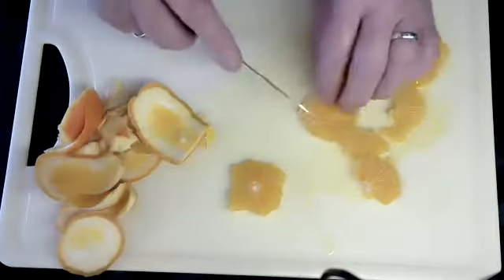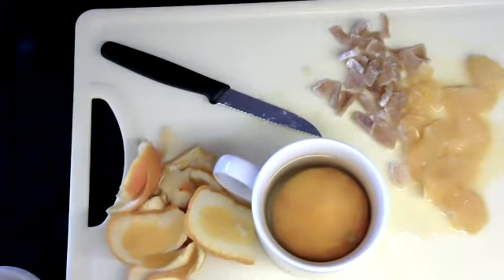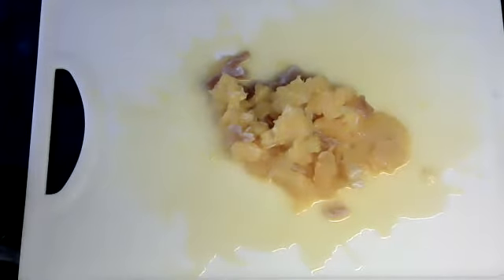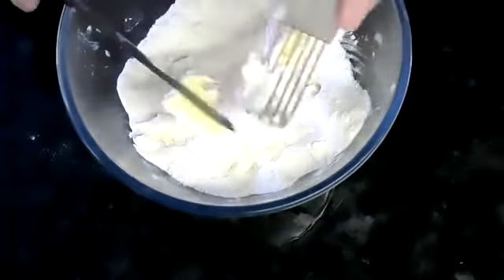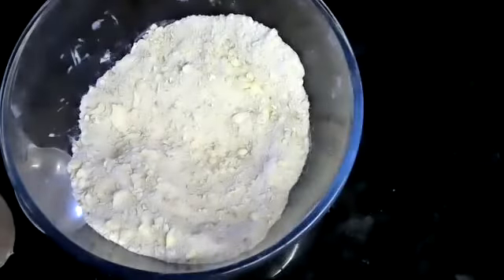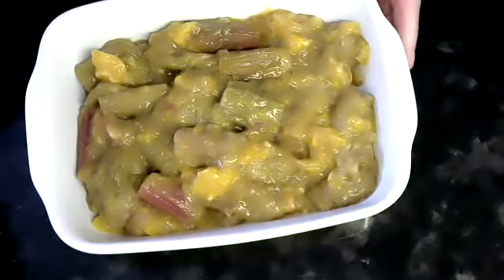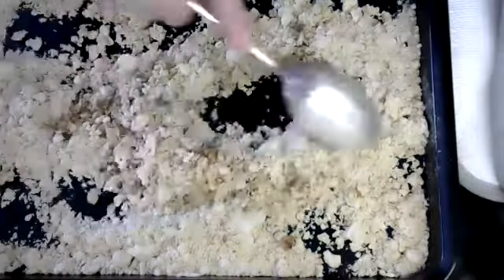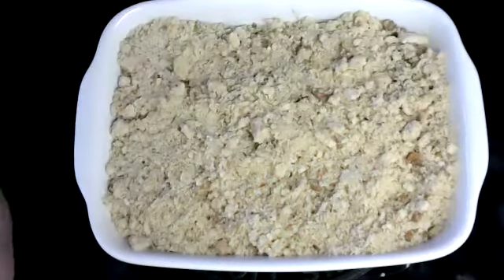Twice Cooked Rhubarb, Orange and Ginger Crumble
Not just one recipe but a choice of ideas for you to choose from